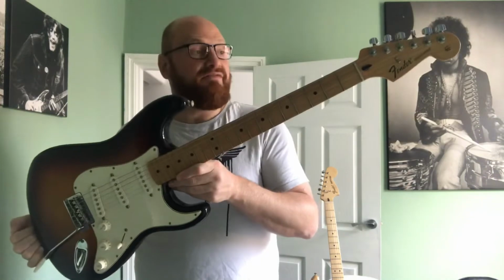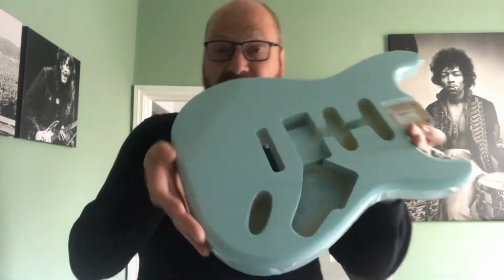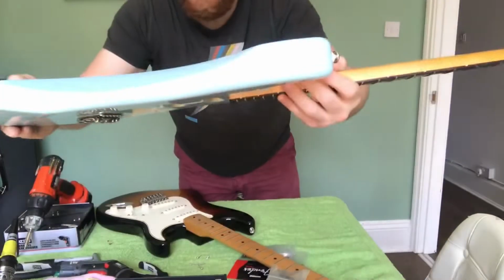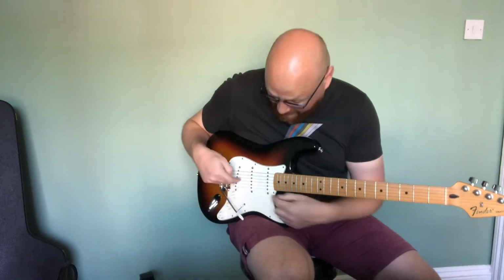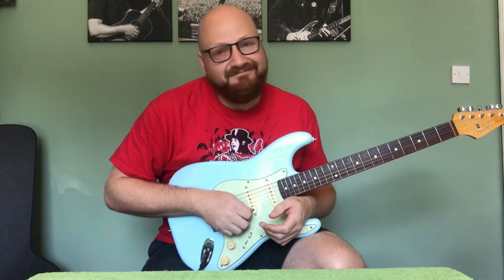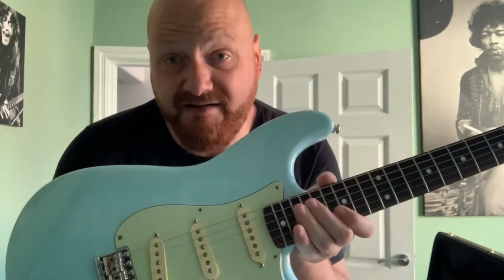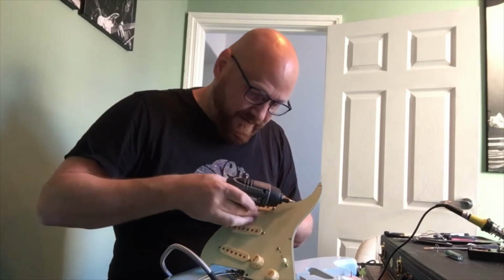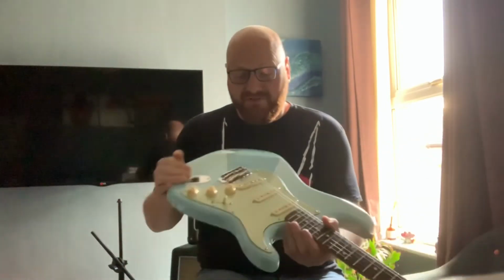The Terrible Tale of ‘El Terriblè’ - A Strat Self Build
Strat Self Build with Clapton specs - skip to 38.30 for playing demo.